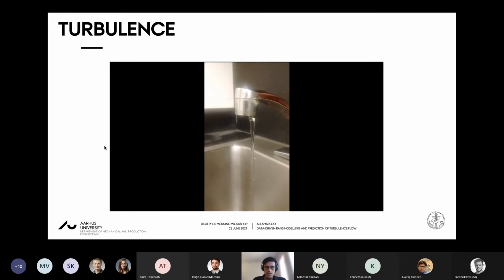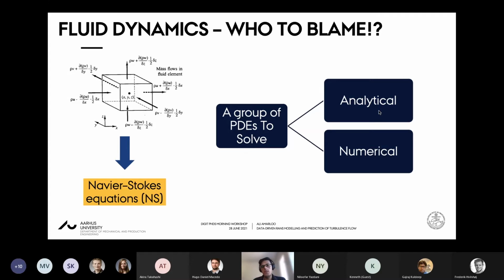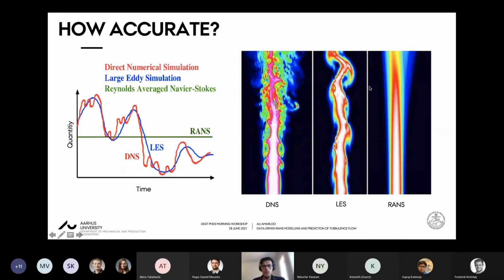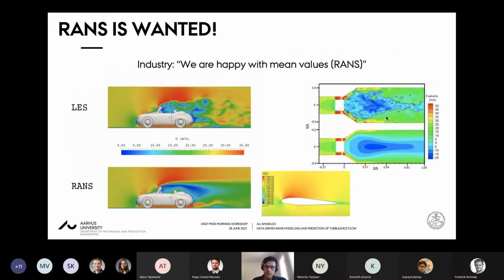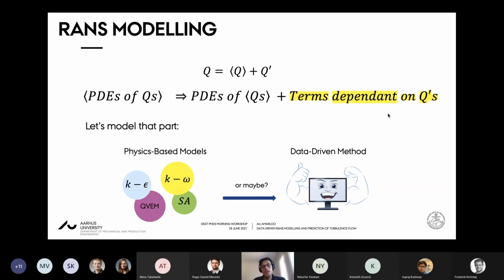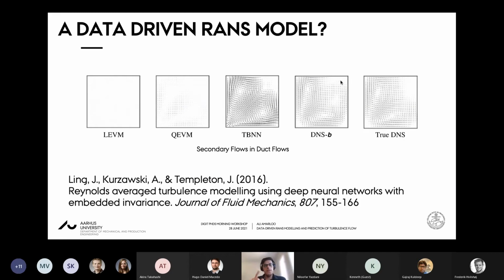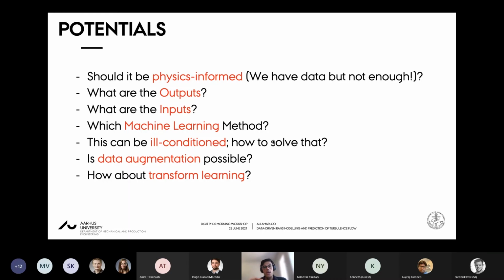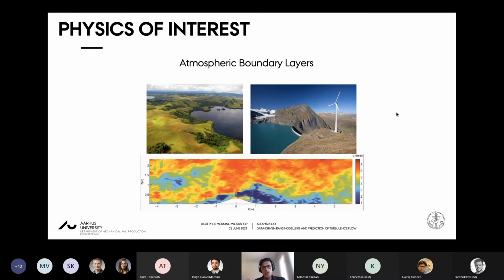PhD presentation by Ali Amarloo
“Data-Driven Turbulence Modelling”

Department of Mechanical and Production Engineering (MPE), Aarhus University
Supervisors: Mahdi Abkar (MPE), Pourya Forooghi (MPE) and Alexandros Iosifidis (ECE)